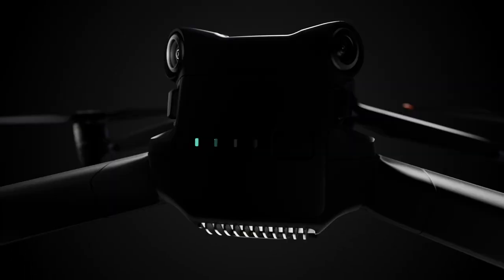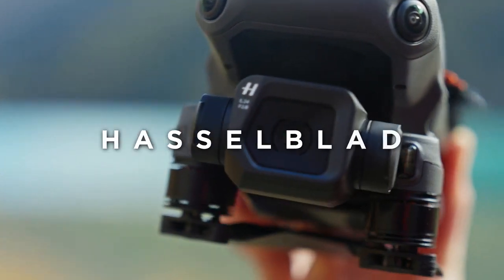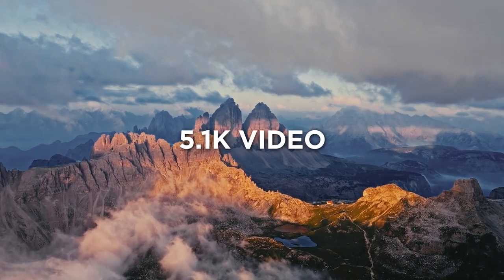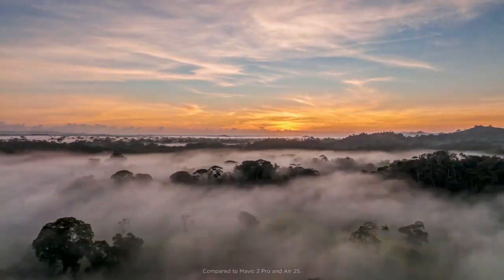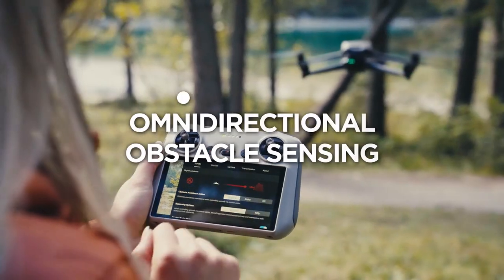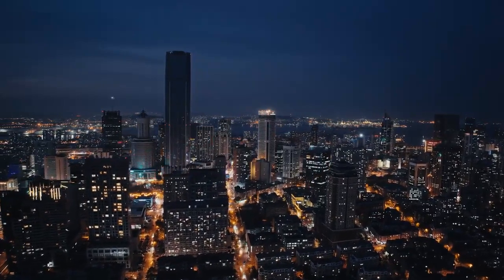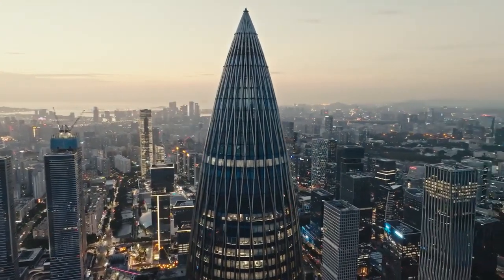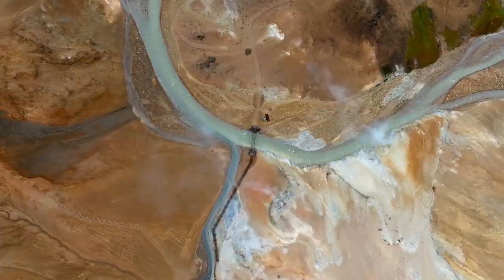New arrival DJI Mavic 3 Classic Professional drone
Sky Fly JHD New Original Mavic 3 Classic Drone Combo RC 4/3 CMOS Hasselblad Camera 5.1K Video Recording Two Professional Cameras

And offer drop shipping service for our customers:
Steps:
1: Promote our products( prices as list showing,add your margins to prices);
2: Place orders on our Alibaba store once get orders;
3:We will dispatch them to your customers according your orders.

Maybe it needs more days due to COVID 19 situation